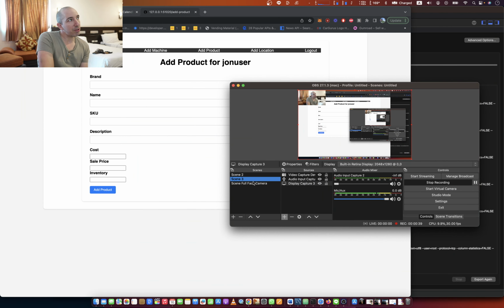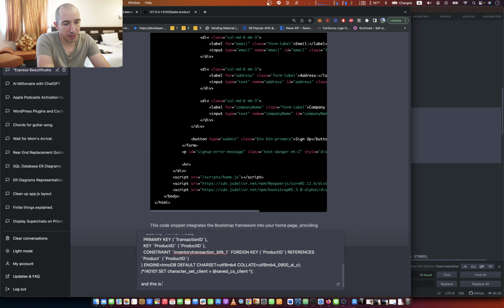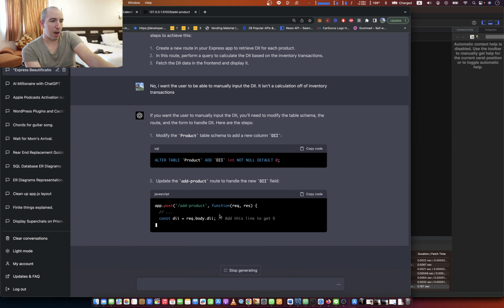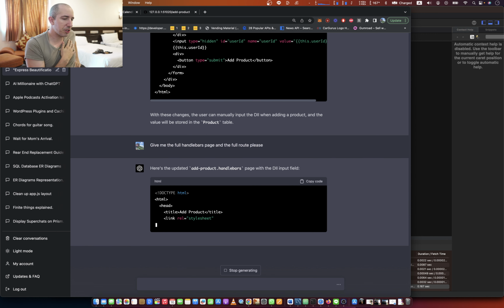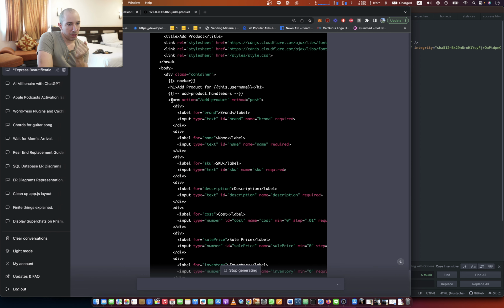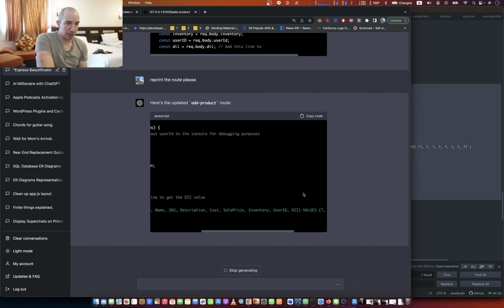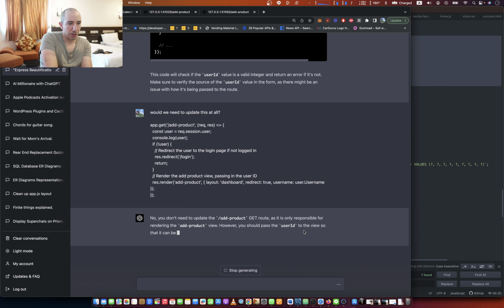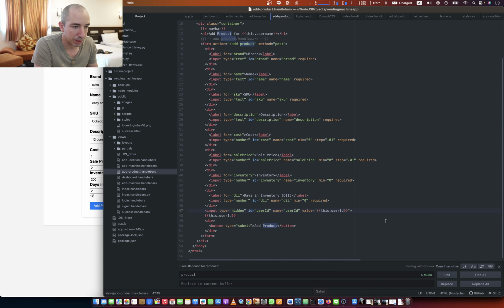Pt 22. Vending Machine Business Analysis App with ChatGPT-4 - adding days in inventory to products